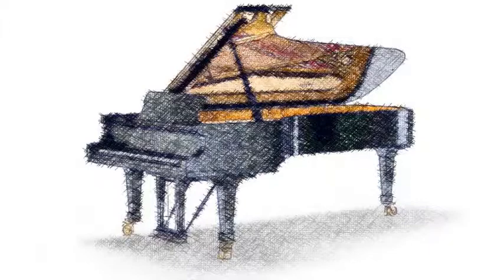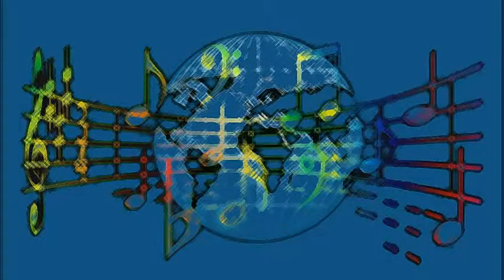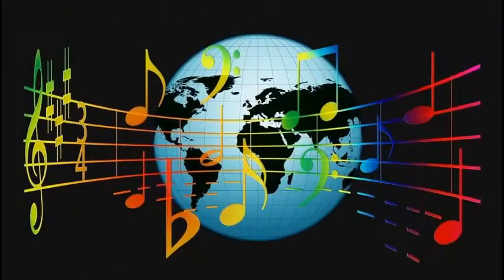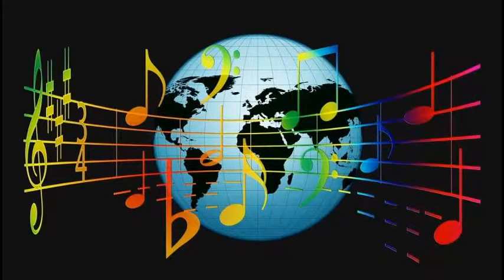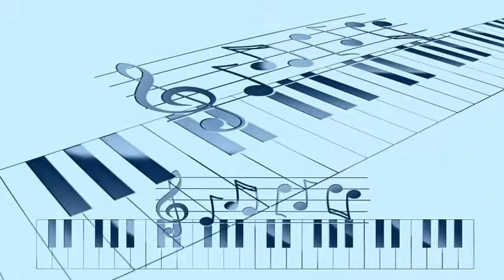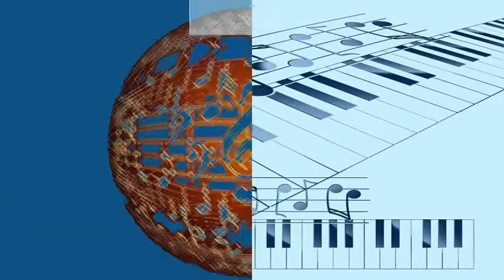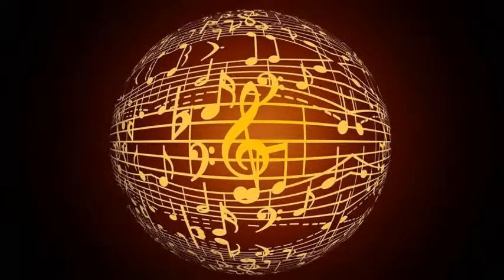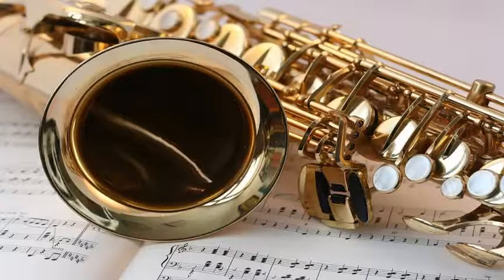Nat King Cole with the Gordon Jenkins Orchestra - Where Did Everyone Go